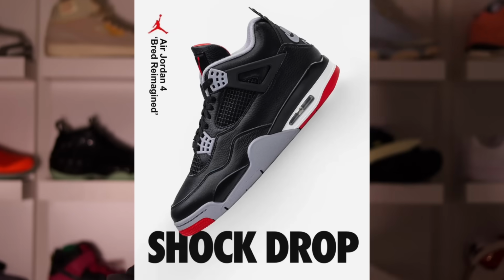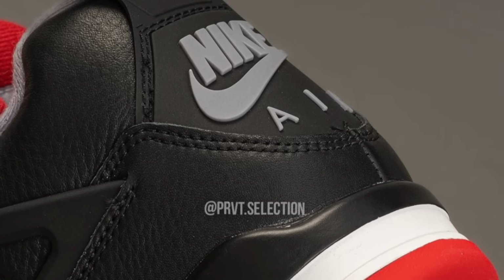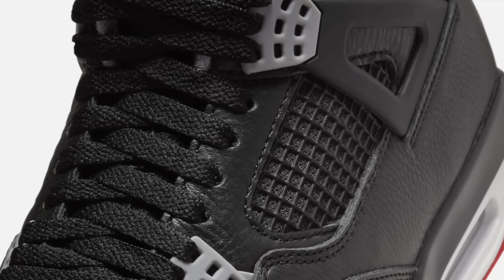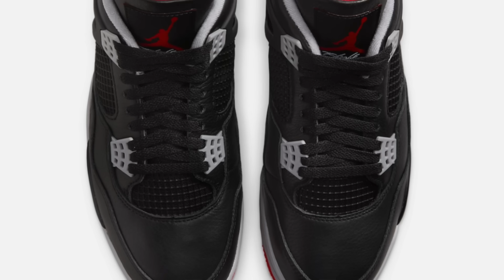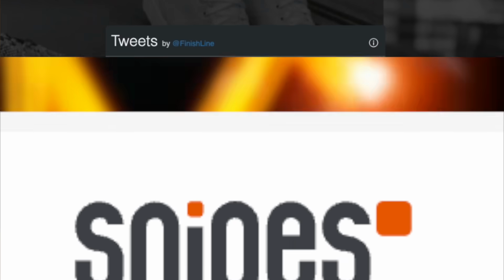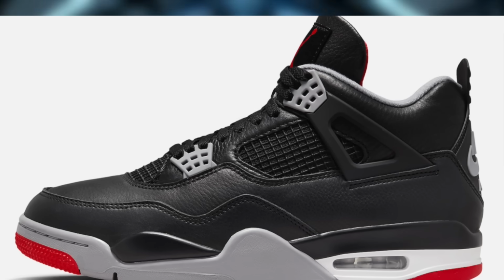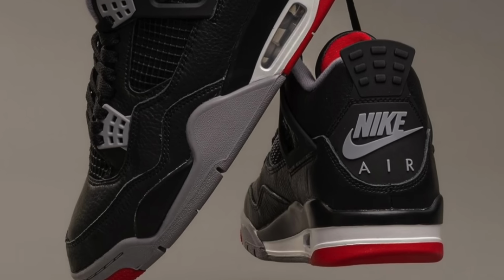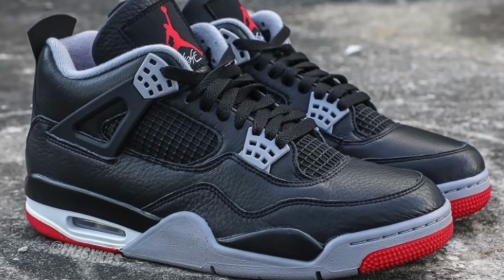SHOCK DROP | How To Get The Jordan 4 BRED Reimagined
Today I discussed the Jordan 4 Bred Reimagined.  Specifically, I discussed its early shock drop, some release info, how to cop, and resell predictions.  Good luck on this release!